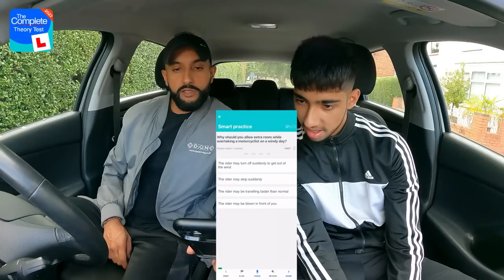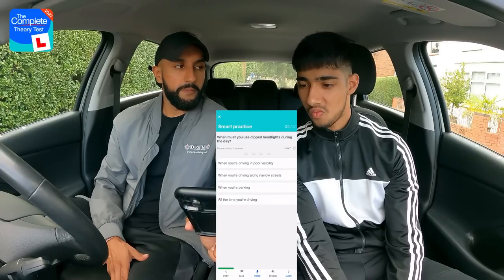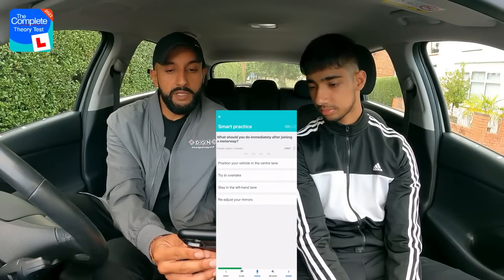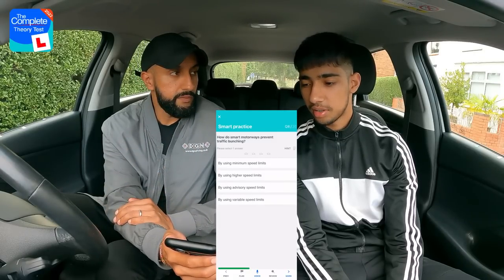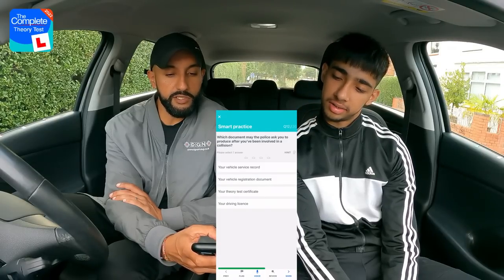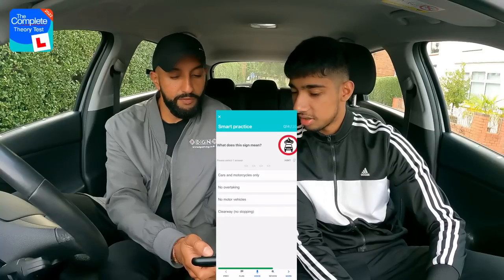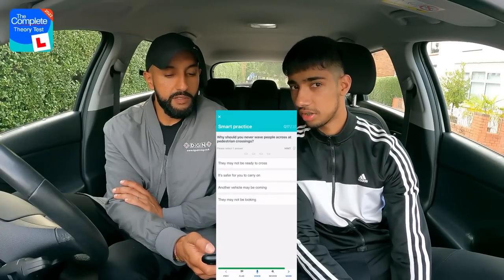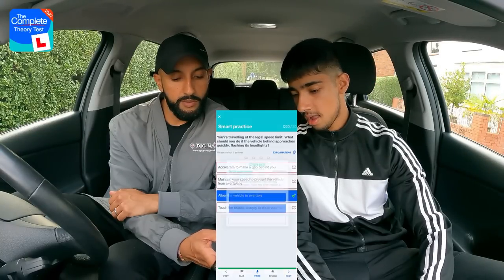Learner Driver Says He Has Revised But Still Gets These Questions WRONG!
This week we have another theory test quiz for Raajan.